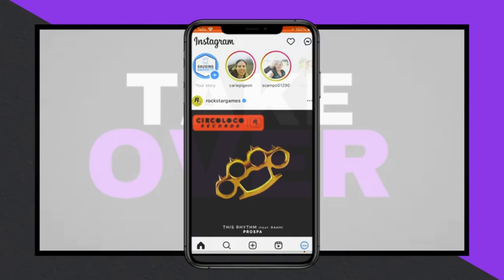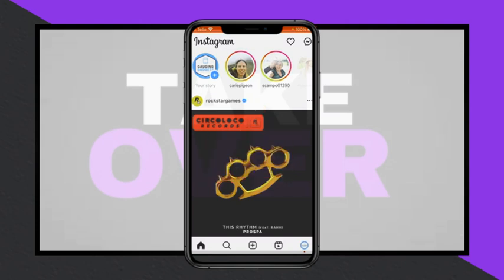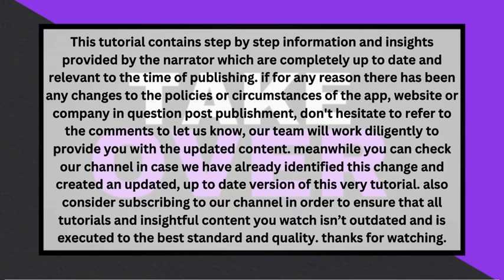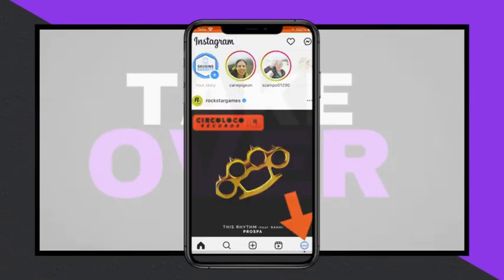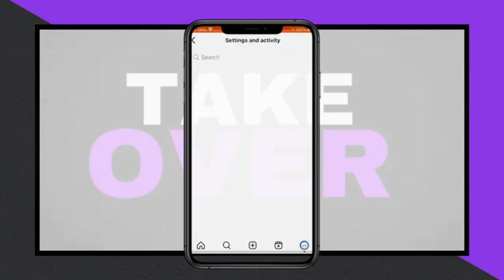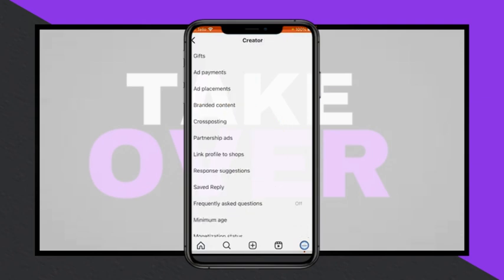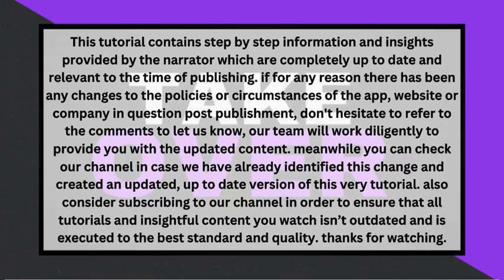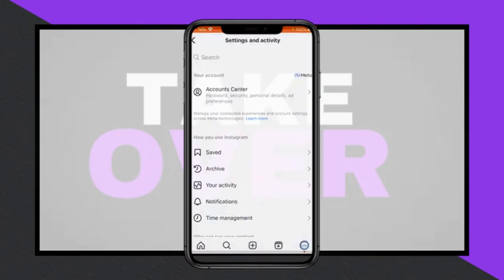How to Switch Back to Personal Account on Instagram iPhone/Android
Discover step-by-step instructions on how to seamlessly switch back to a personal account on Instagram using both iPhone and Android devices. This guide simplifies the process, offering clear and concise directions to help you make changes effortlessly. Whether you're looking to undo a business or creator account setup or simply want to return to a personal profile, this video covers all you need to know. Perfect for anyone seeking a quick and straightforward solution!